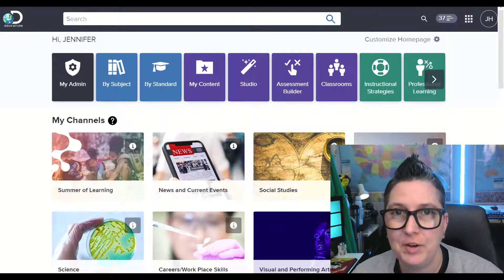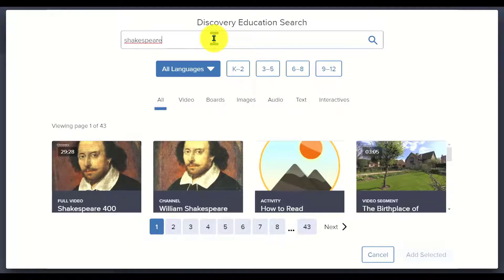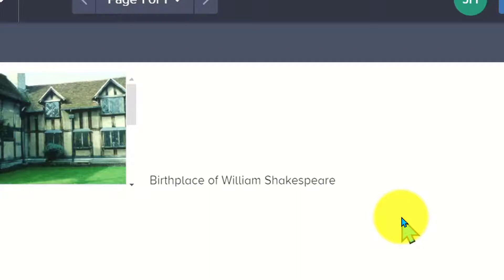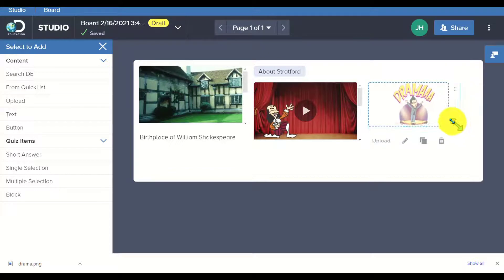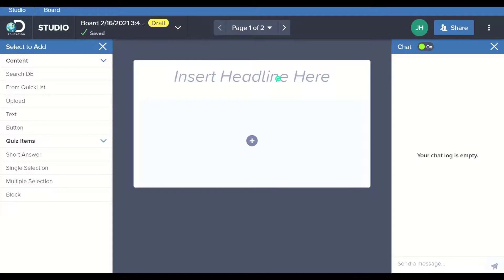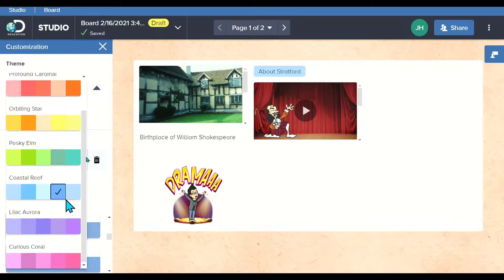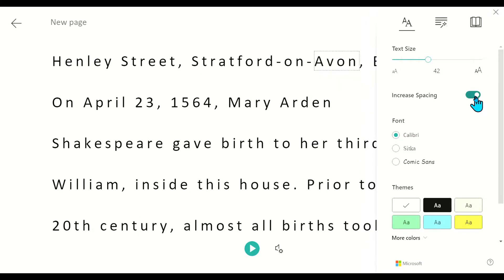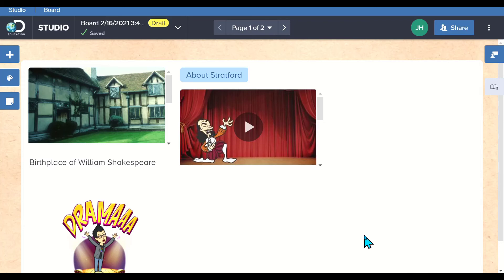How to Use Discovery Education's Studio | Tutorial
An overview of the features of Discovery Education's creation tool, Studio